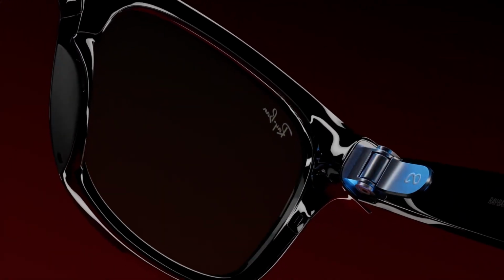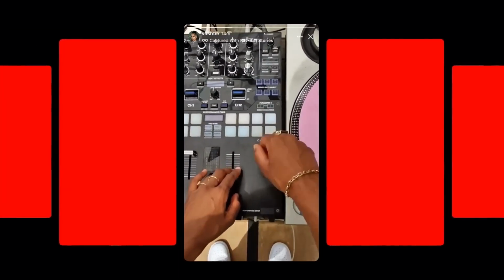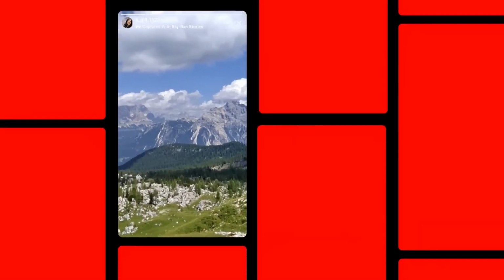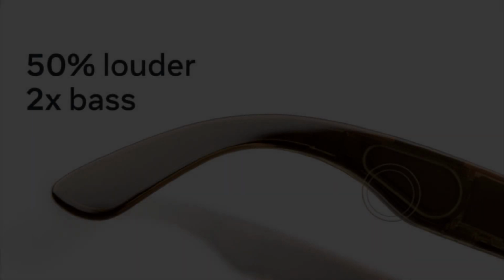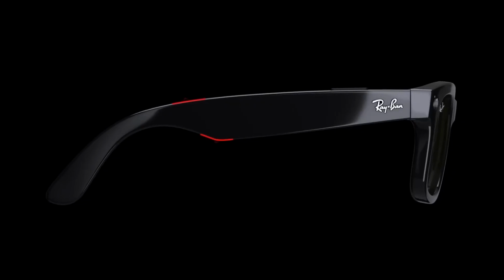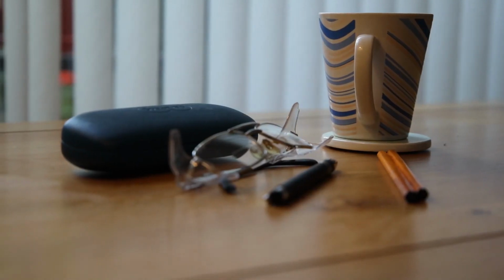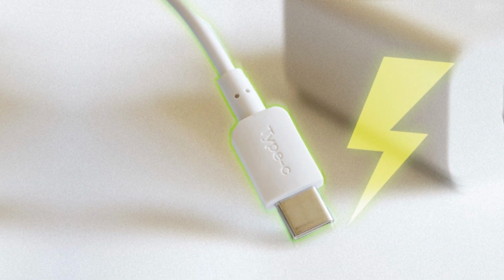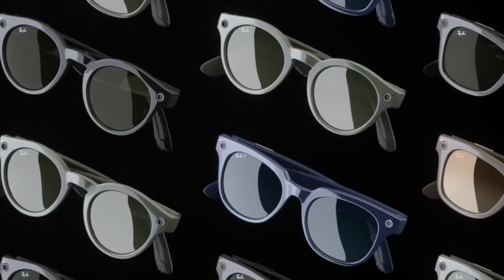Meta Ray-Ban Smartglasses - This is FUTURE !